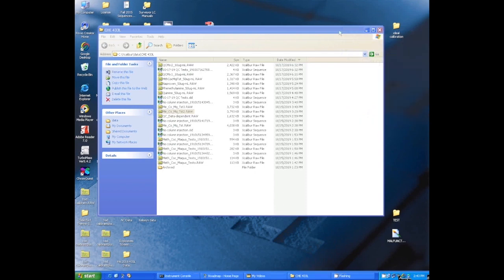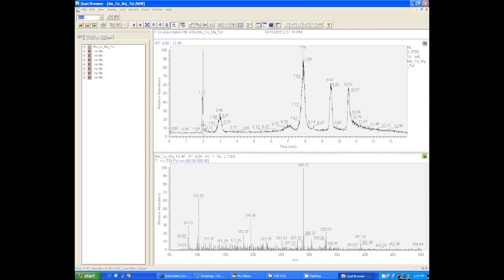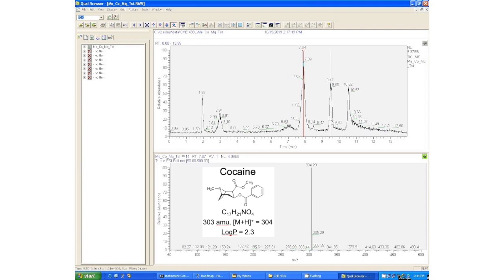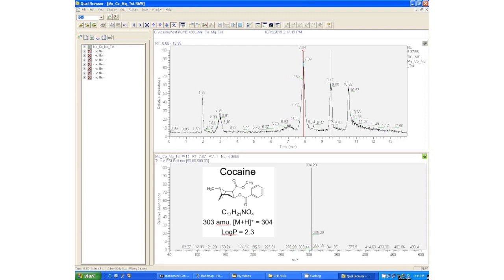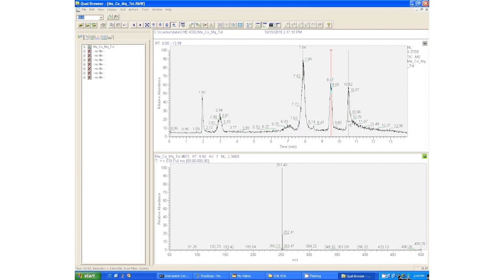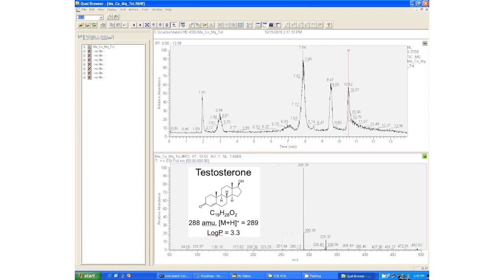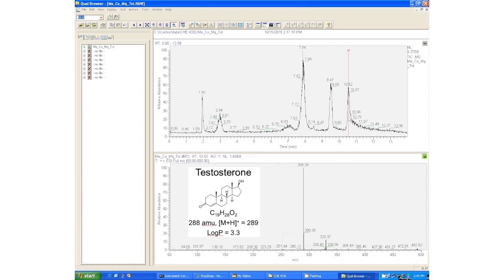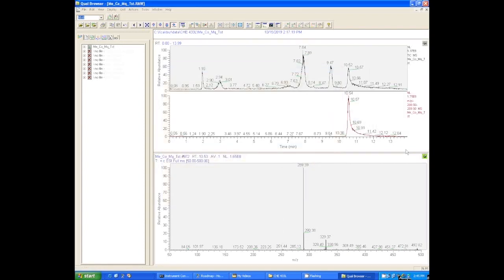Looking at LC-MS Data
This video is about Looking at LC-MS Data